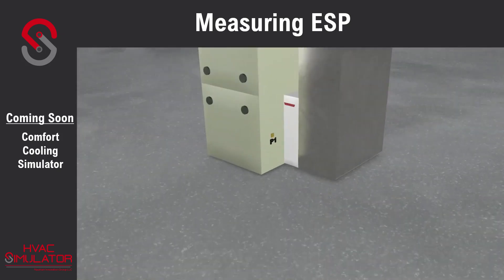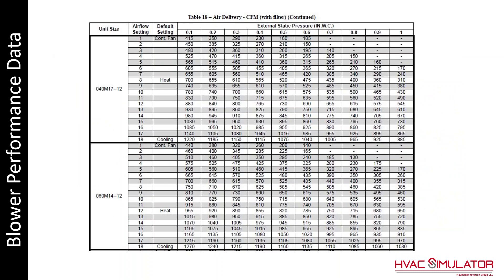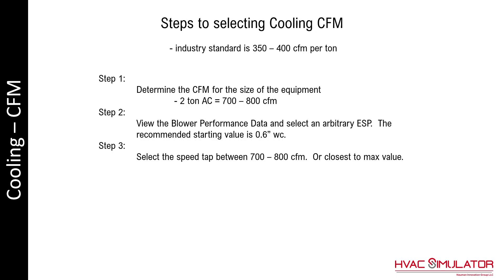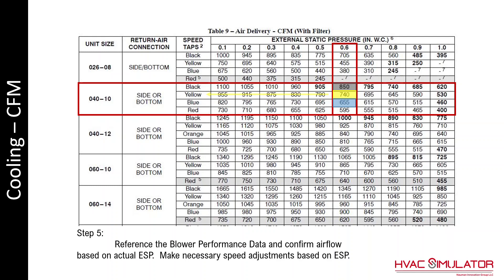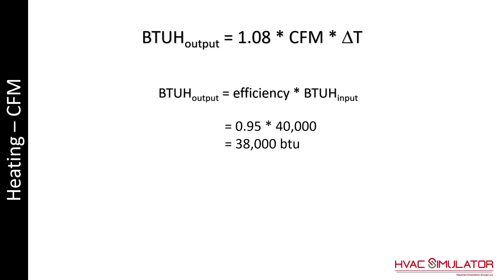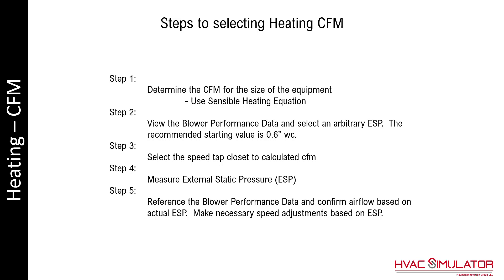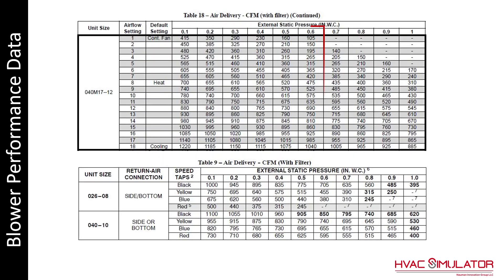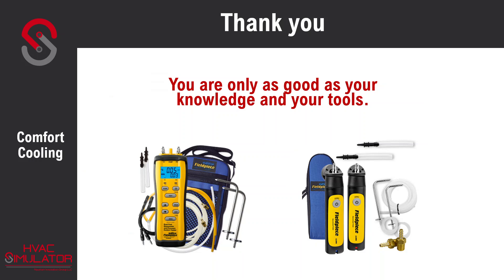Measuring External Static Pressure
ABC's of comfort cooling - Airflow Before Charge